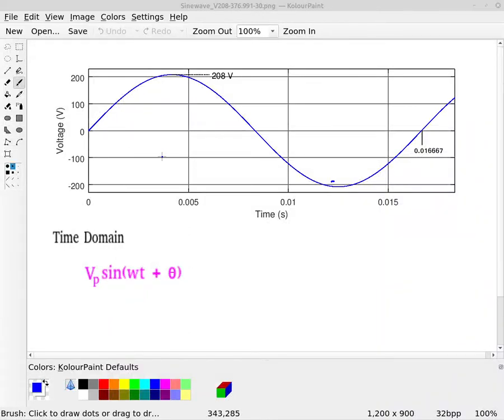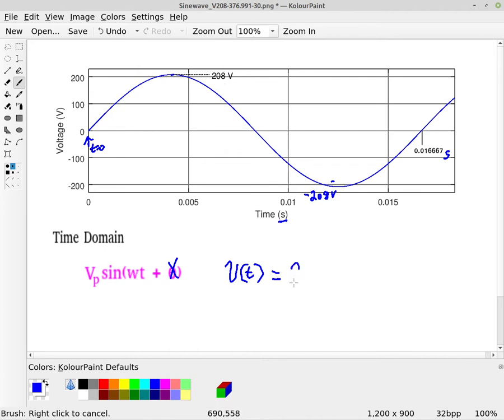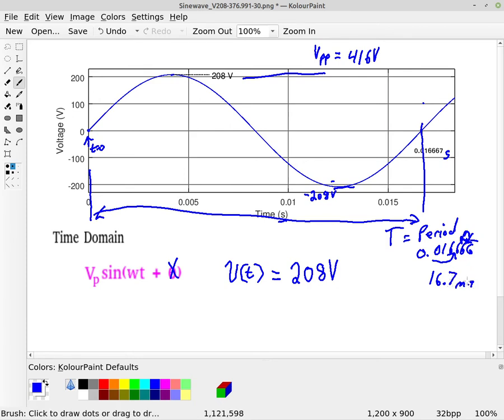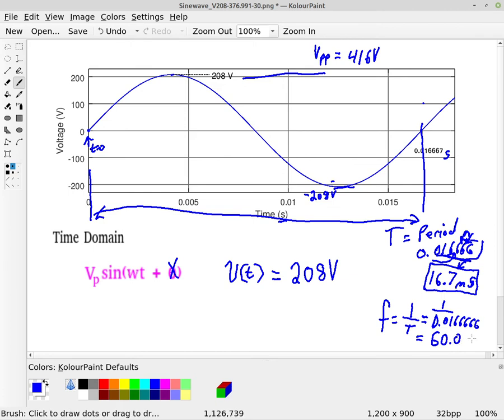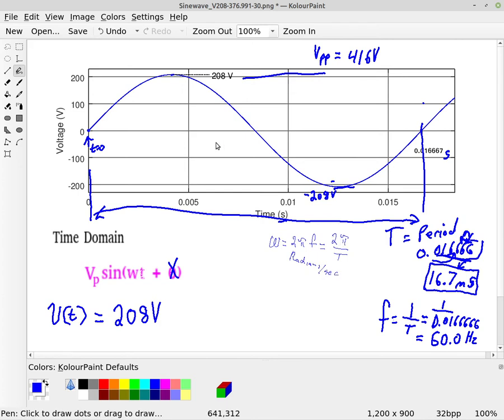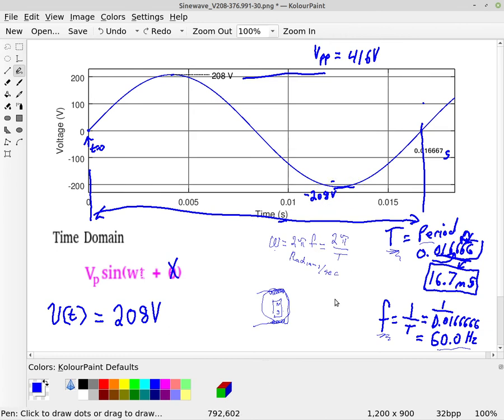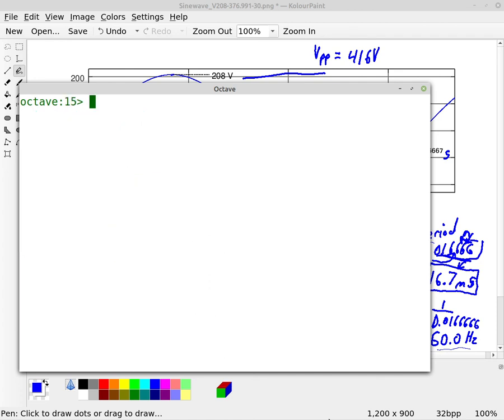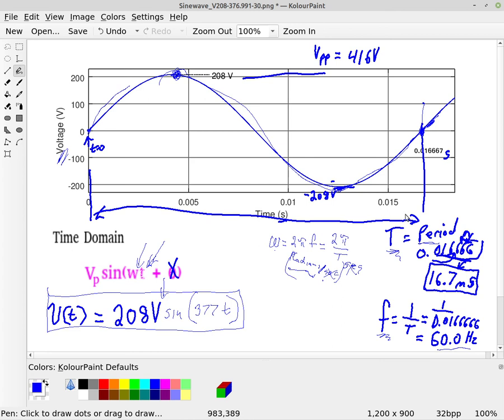AC Circuits: Sinewave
How to write the time domain representation of a sinewave from an image of the sinewave.